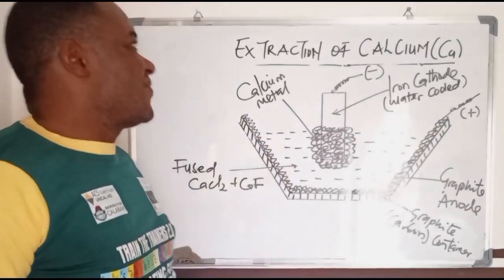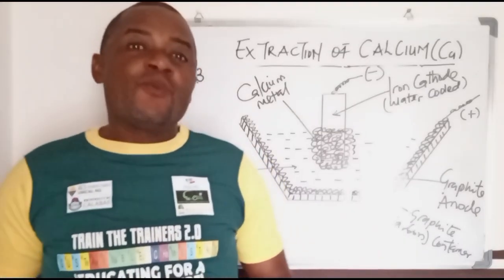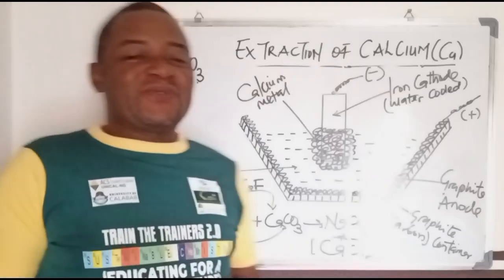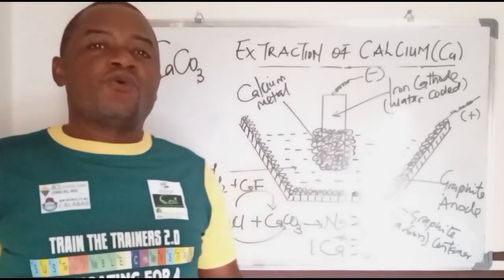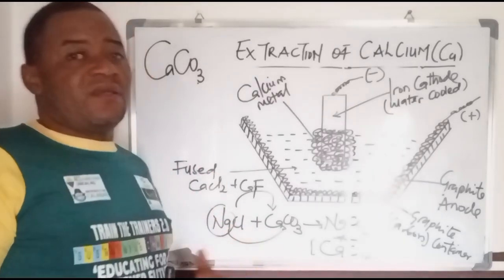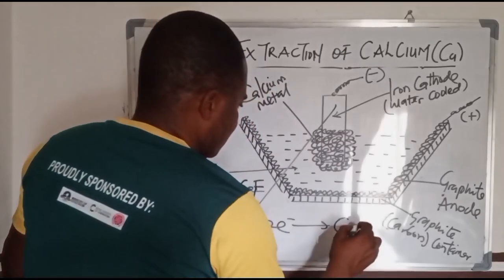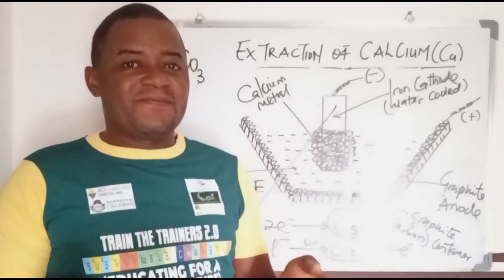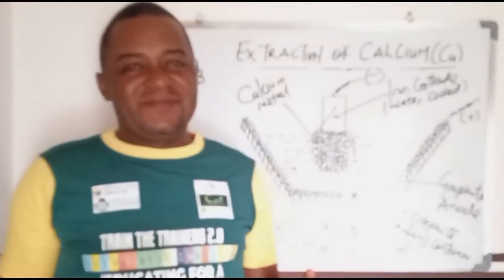Easy Steps in Extraction of Calcium (Ca)